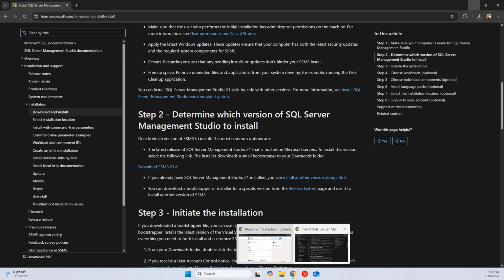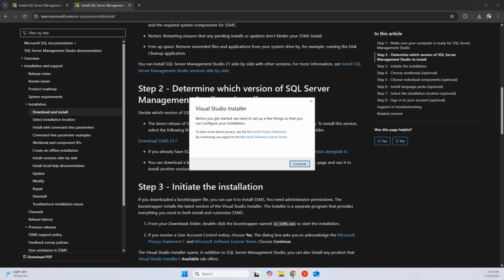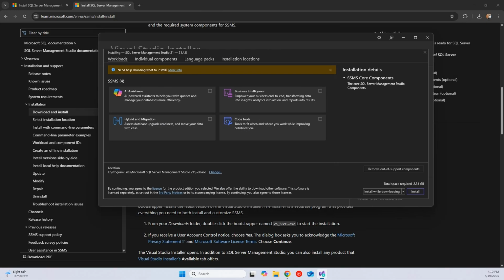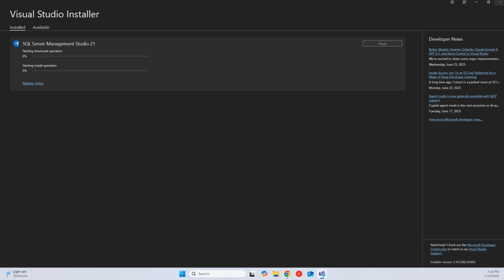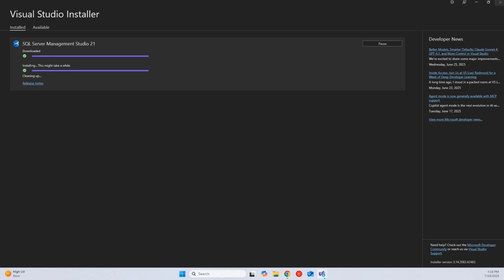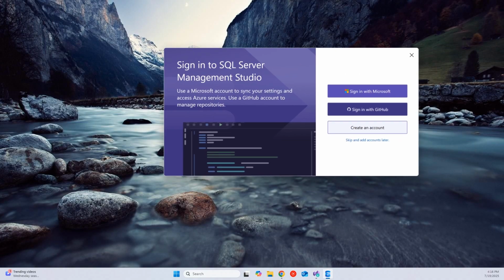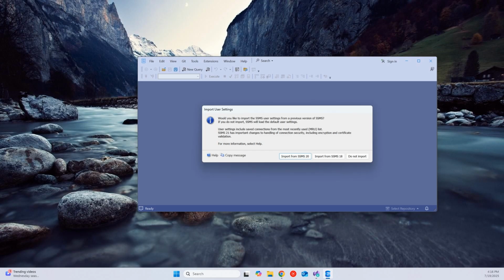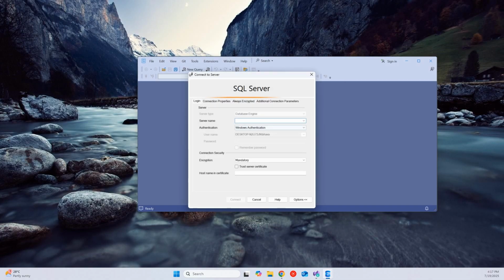How to Install SQL Server Management Studio (SSMS) | Step-by-Step Guide for Beginners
Learn how to download and install SQL Server Management Studio (SSMS) the right way! In this beginner-friendly tutorial, I walk you through every step needed to get SSMS up and running on your Windows PC.

✅ What you'll learn:

Where to download SSMS

Installation process

🔧 SSMS is an essential tool for anyone working in data analysis, SQL, or database development. Perfect for students, data professionals, and aspiring data analysts!